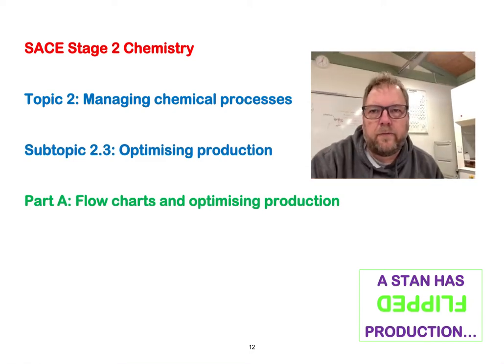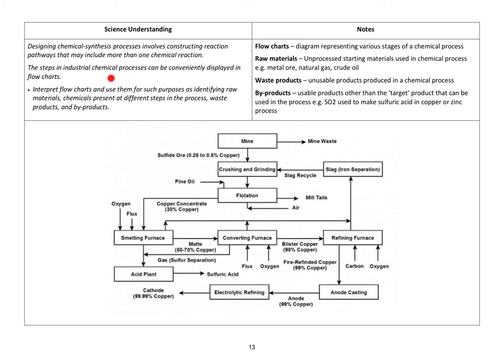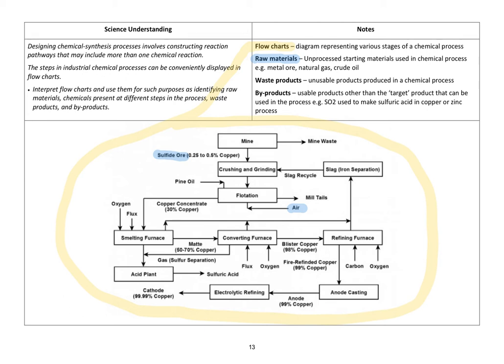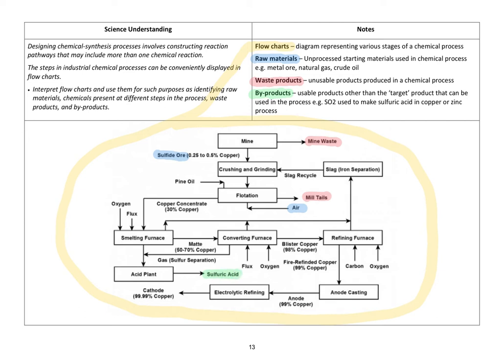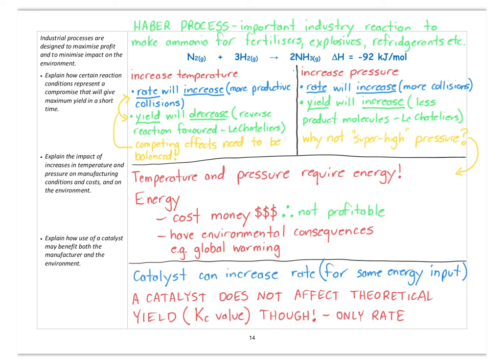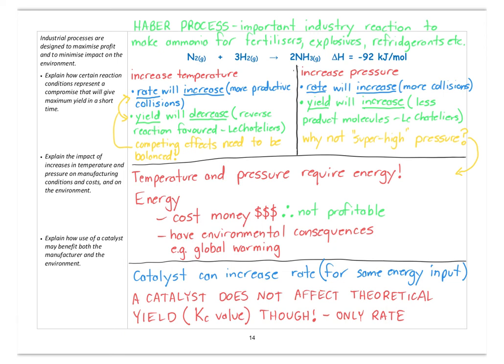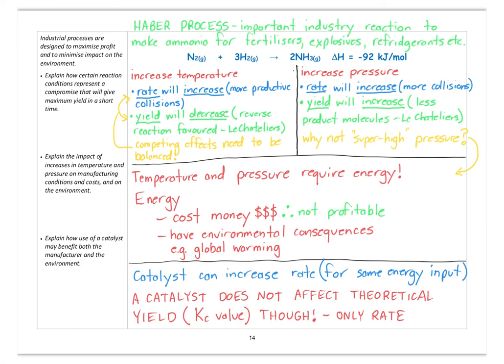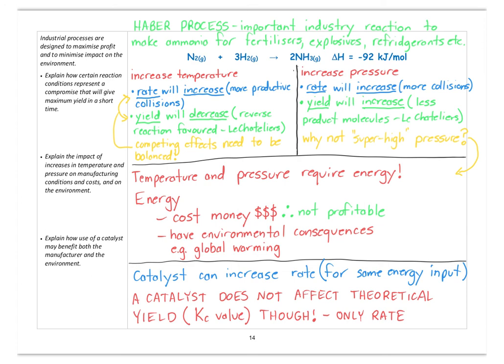14. Optimising production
SACE Stage 2 Chemistry
Managing Chemical Processes
Optimising production